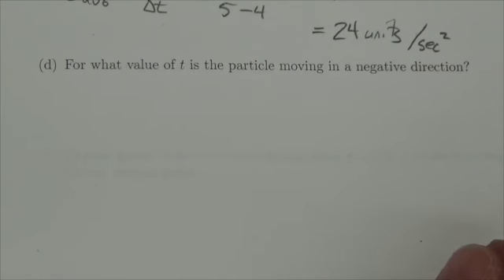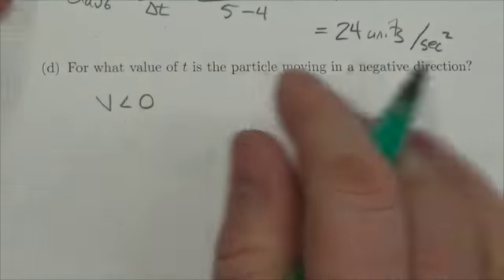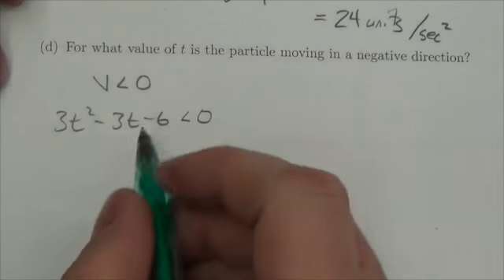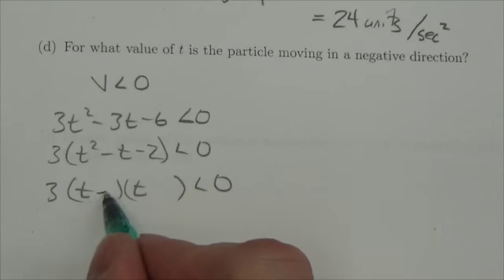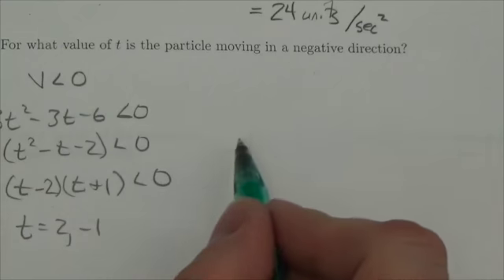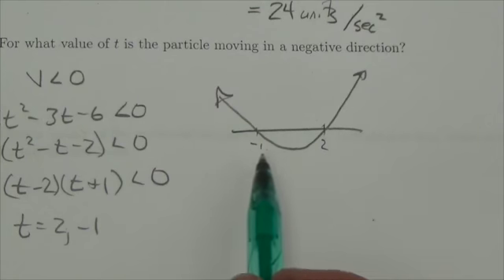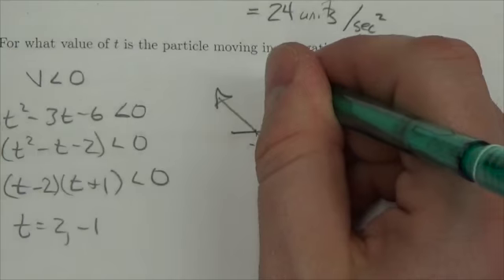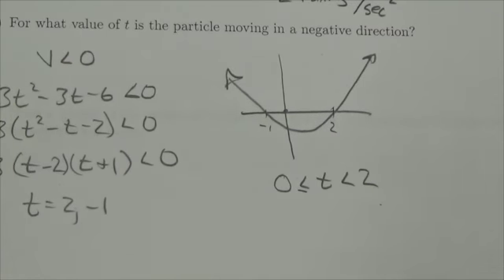Math 31 Applications Review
This is about finding the times when the function is moving in the negative direction given the displacement function.